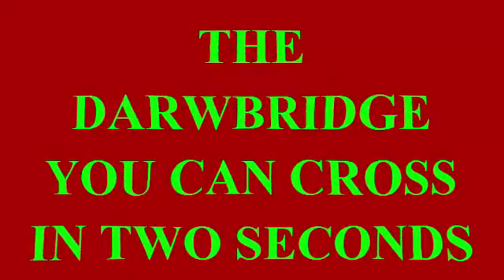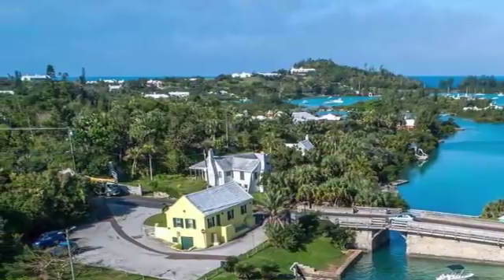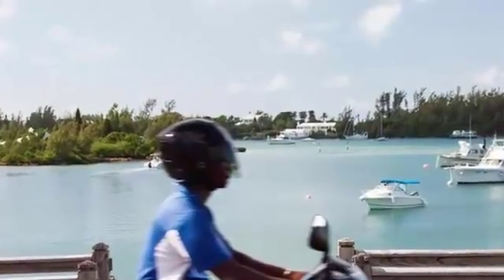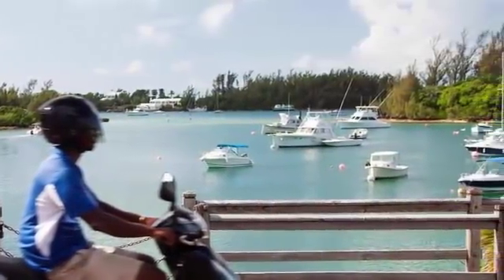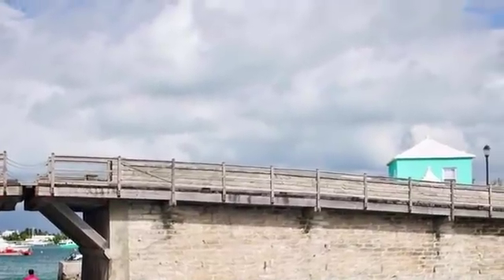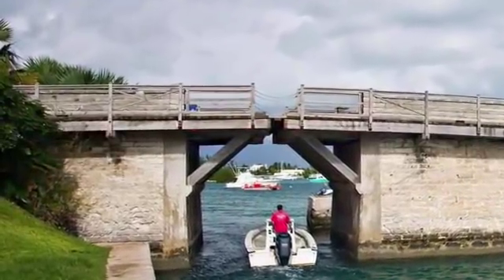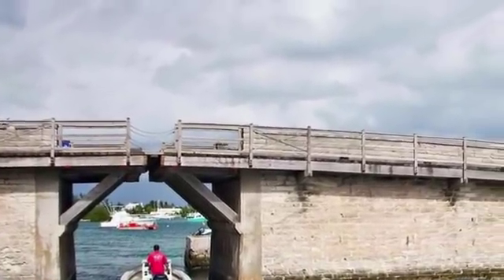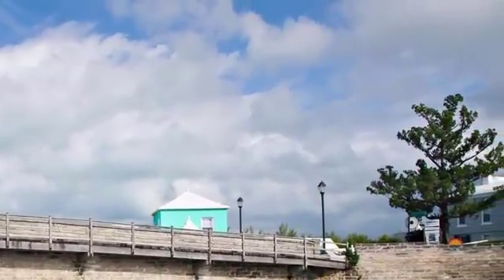The 56 bridge that connests bermuda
*** THE DARWBRIDGE YOU CAN CROSS IN TWO SECONDS
+ At just 56cm wide, Bermuda’s Somerset Bridge is the world's smallest drawbridge, just wide enough to accommodate the mast of a sailboat.
It takes an average of two seconds to cross Bermuda’s Somerset Bridge by car – sneeze and you might miss it.
With an opening just 56cm wide, the world's smallest drawbridge is large enough to accommodate the mast of a sailboat. Yet the bridge, which links the southern tip of Somerset Island to Sandys Parish on the south-western shore of the main island, once saved Bermuda’s residents up to three hours in travel time.
“For small Bermuda sloops, the shortest route to the open sea from the central and western parishes of Bermuda was via Somerset Bridge, rather than taking the long channel around the north and east coast of Bermuda,” said Dr Edward Harris, former director of the National Museum of Bermuda.
Today, 10 bridges connect eight islands and Bermuda’s mainland, but four centuries ago, the only way to get from one island to another was by boat. In 1620, The Bermuda General Assembly decided to construct the first three bridges, including Somerset Bridge, to allow residents to gather more easily. At that time, most people living in Bermuda relied on boats for fishing and general transport, but strong south-west winds made navigating Bermuda’s waters challenging. In the early 17th Century, a type of ship known as a sloop – equipped with high, raked masts and triangular sails – was developed to help islanders sail upwind. The sloop’s innovative design eventually evolved into the Bermuda rig, which was used by the British Navy in the 19th Century and for the America’s Cup in the 1930s. It remains a popular sailing vessel to this day.
+ Why Ardern's Maori coat, worn to meet the Queen, delighted New Zealand
+ Astronomers Have Found Their Paradise, and It's the Coldest and Most Remote Point in Antarctica